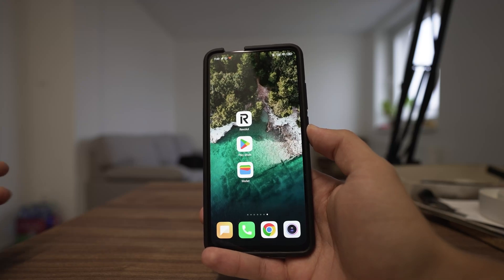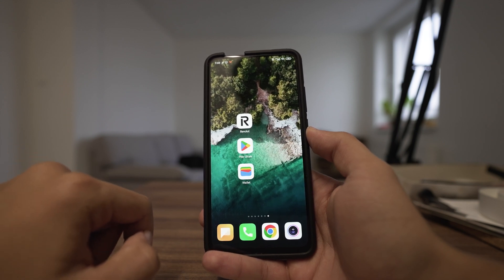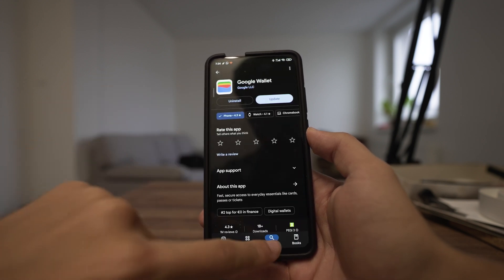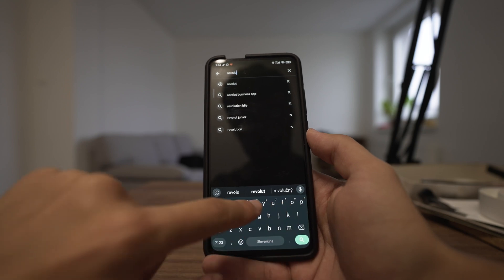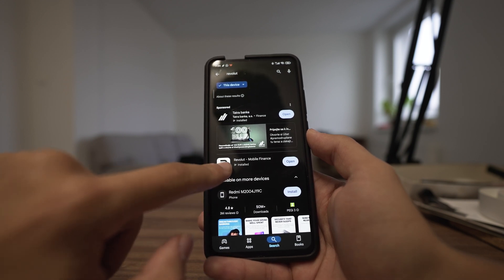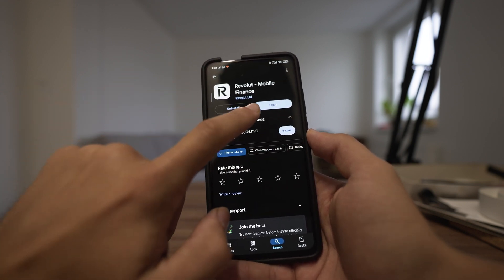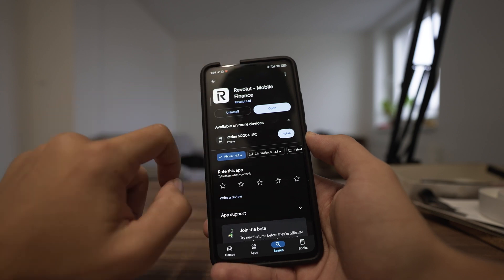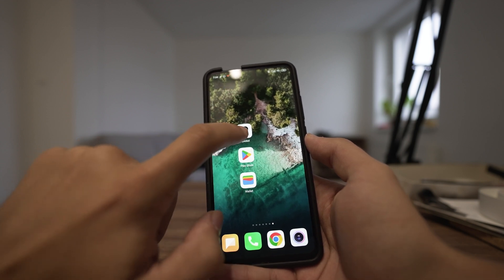How To Download Revolut App | Get the Revolut App on Your Phone | Revolut Tutorial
Discover how to download and install the Revolut app on your smartphone. This step-by-step guide will show you how to easily find and download the app from your device's app store, so you can start managing your money with Revolut in no time.

Alternative Titles:
How to Get the Revolut App on Your Phone
Step-by-Step Guide to Downloading the Revolut App
Where and How to Download the Revolut App
How to Install Revolut App on Android or iOS
Simple Guide to Downloading Revolut
Download Revolut App: Easy Steps Explained
Installing the Revolut App on Your Device
How to Set Up the Revolut App: Download Process
Quick Way to Download the Revolut Mobile App
How to Find and Download the Revolut Application